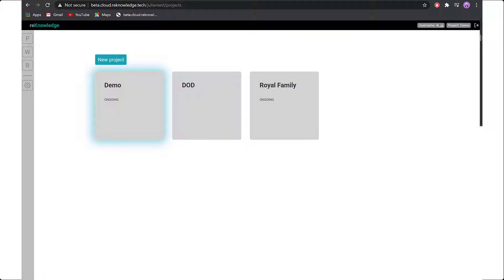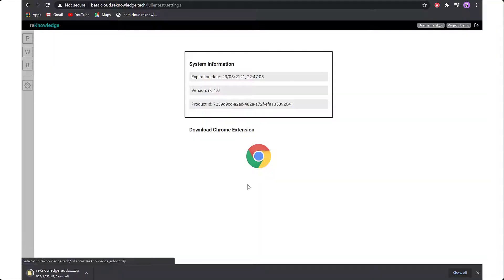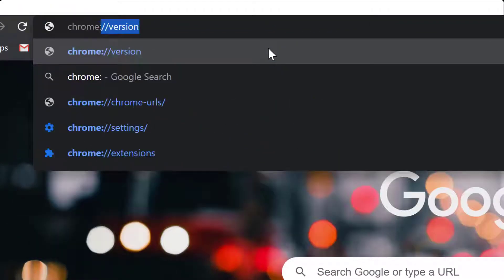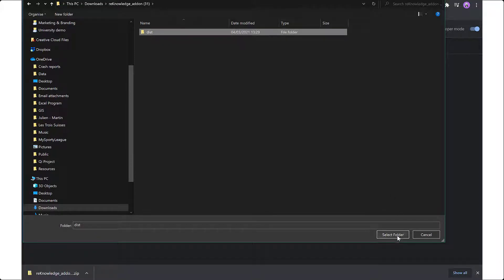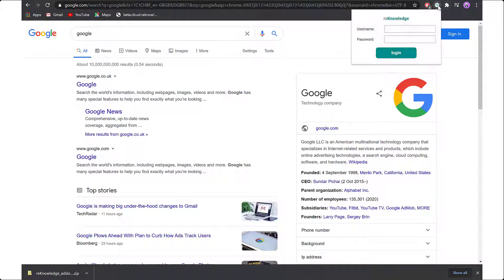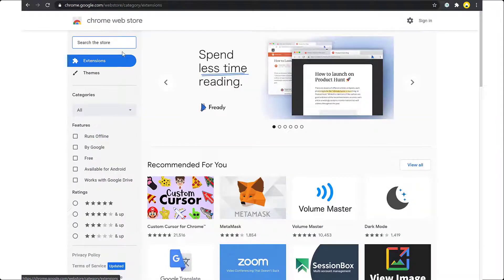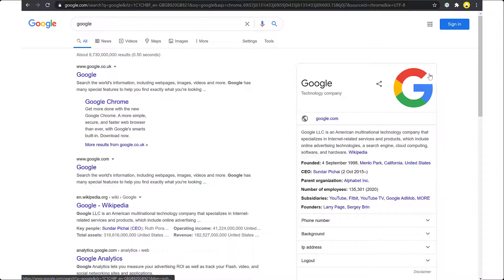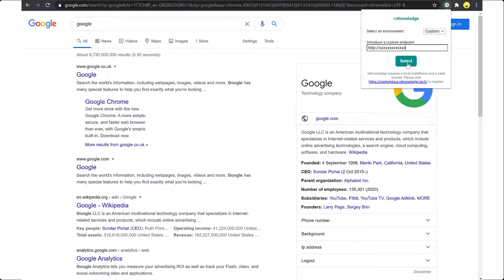addon installation enterprise